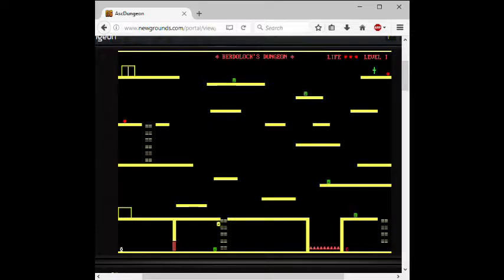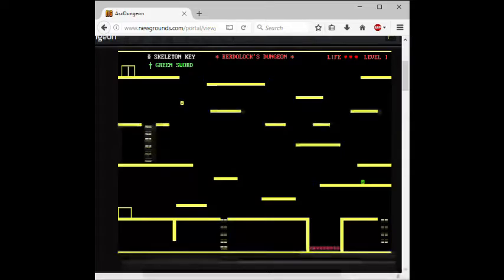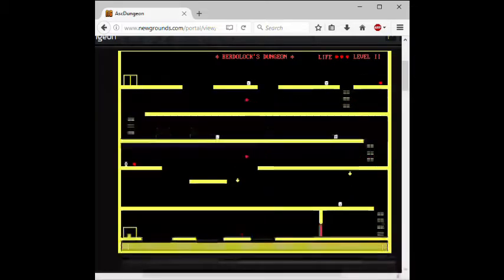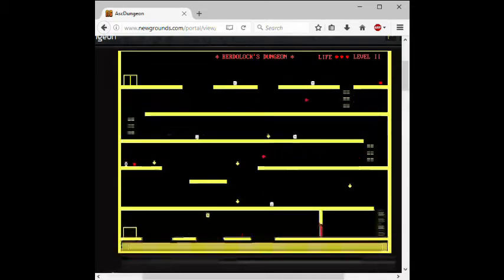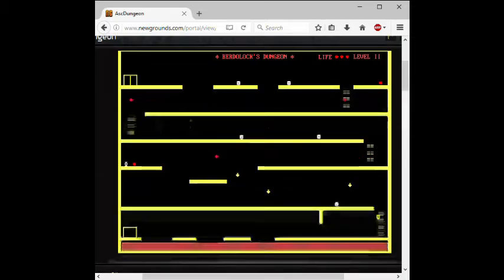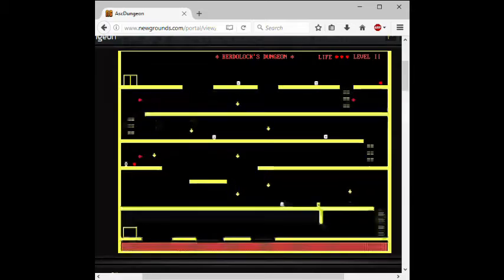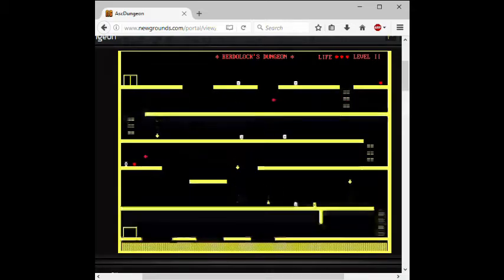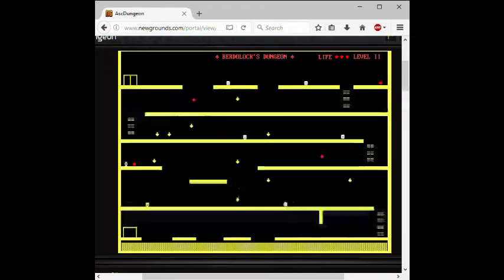Asc Dungeon / Dreams Of Atari Times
If you want to give this a try here is the
 I never had an Atari, but all of this reminds me how games from that era would be. It helps that it is fun to play without needing a system like that.